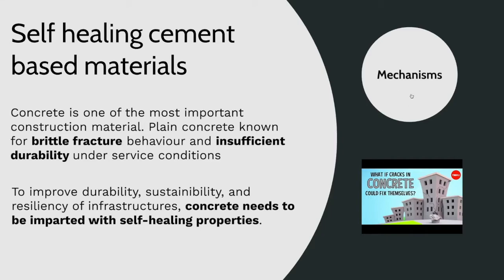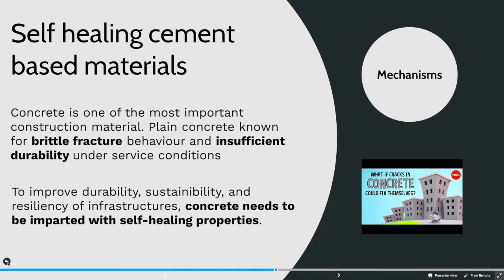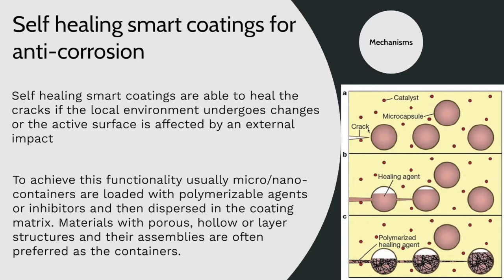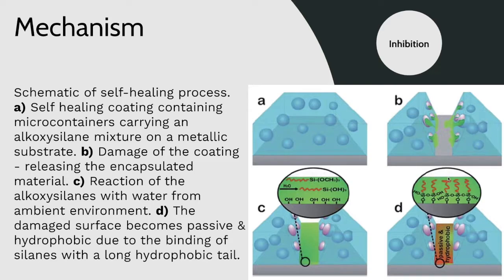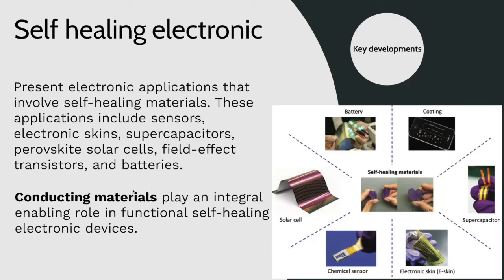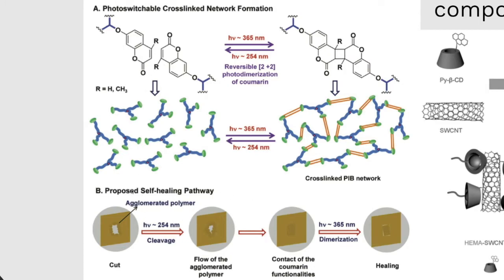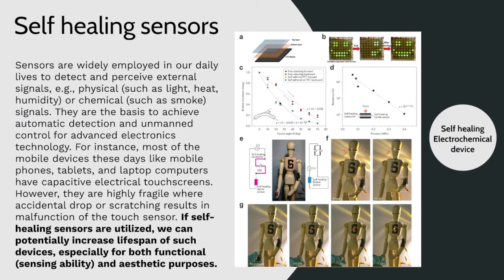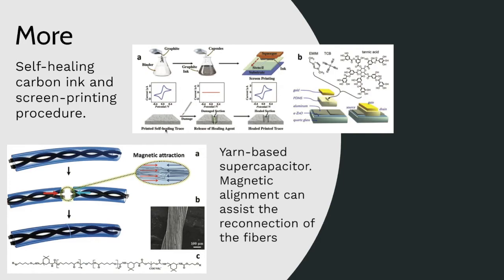Lecture 10: Recent Trends of Smart Materials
This video is part 2 of self healing materials. It elaborate the recent trends on self healing smart materials, especially for anti-corrosion, smart cement and self-healing electronics.